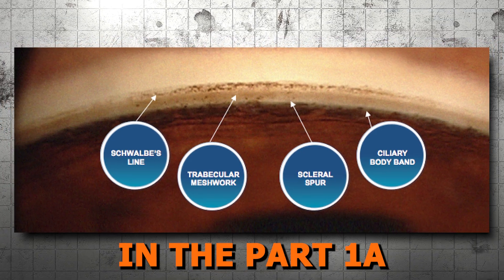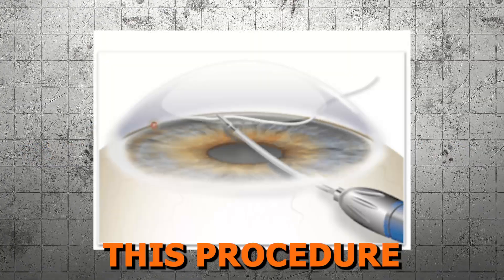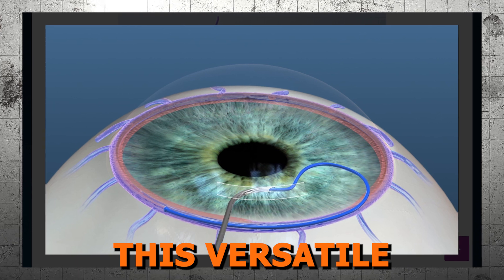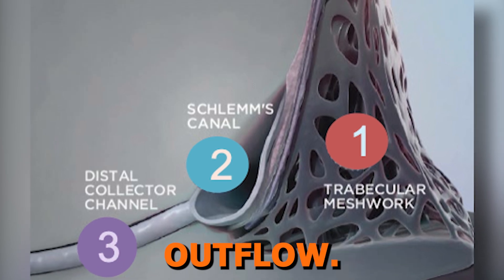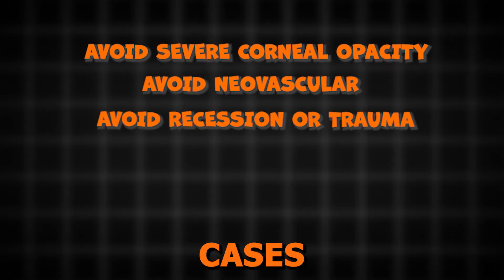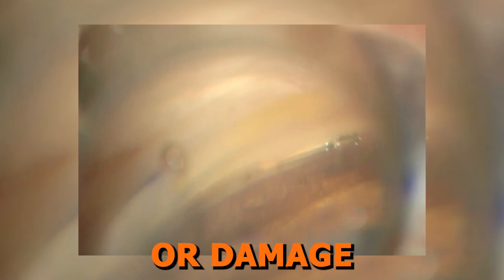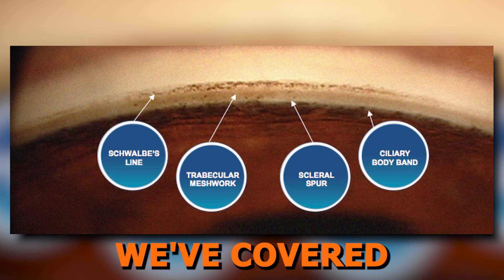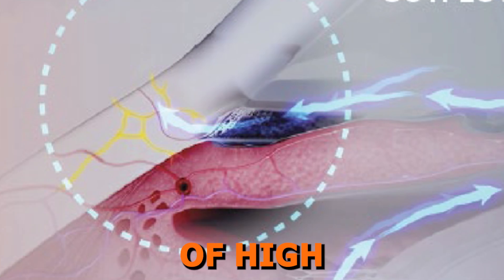MIGS Made Clear - GATT & OMNI Part 1B - Learn about Glaucoma TrabecuLOTOMY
Are you looking to gain more clarity on MIGS (Minimally Invasive Glaucoma Surgery) techniques and become MIGS confident? Welcome to MIGS Made Clear, where we break down micro-invasive glaucoma surgery into bite-sized chunks so you can walk away with a much greater understanding and feeling more MIGS confident.

In this video, Dr. Constance Okeke dives into the fundamentals of trabeculotomy procedures as the part 1B extending fron the prior Part1A video focusing on goniotomy.  She provides a detailed breakdown of how they work to improve aqueous outflow by targeting the trabecular meshwork. She highlights the specific devices used for these procedures, including their mechanisms of action, indications, and key benefits. Whether you're new to MIGS or looking to refine your approach, this video offers practical insights for managing glaucoma through precise and minimally invasive techniques.

The MIGS Made Clear video series is proudly supported through an unrestricted educational grant from New World Medical, Nova Eye Medical, and Sight Sciences.

Time Stamps
00:10 Video Agenda
00:41 Review of Part 1A - Goniotomy
01:28 Gonioscopy-Assisted Transluminal Trabeculotomy (GATT)
02:43 OMNI Surgical System
03:59 Ideal Patient for Goniotomy/Trabeculotomy
04:18 Contraindications for these Devices
06:00 Summary
06:52 Stay Informed and Additional Resources

✨ FREE Top MIGS Challenges Survey Report: Learn from real-world feedback on the most common MIGS challenges and how to overcome them in your practice.

✨ FREE MIGS Made Clear 101 Primer: Get a quick and easy guid
e on the basics of MIGS, perfect for both beginners and seasoned professionals.Download

✨ FREE Real Life MIGS Success - 15 Clinical Vignettes of Su
ccessful MIGS Cases: See how MIGS works in real-life scenarios with detailed clinical vignettes that showcase successful outcomes.

✨ The Glaucoma Guidebook: If you want to better understand the basics of glaucoma is and how to help patients maintain healthy vision, consider getting a copy of this multi-award-winning Johns Hopkins Health Book, written by Dr. Constance Okeke, that empowers patients to protect their eye health through education and taking action. A great reference not only for patients and family, but for anyone who touches glaucoma (ie students, staff, industry).

WATCH THESE VIDEOS NEXT:
🎥 MIGS Made Clear - for those new to MIGS who want to gain understanding and confidence with options
🎥 MSSS - MIGS Success Surgical Secrets - for new and active MIGS surgeons wanting pearls in the

Dr. Constance Okeke, MD, MSCE is an Ivy League trained (Yale -college,medical/UnivPenn-masters/Wilmer-residency/Bascom-fellowship) board-certified ophthalmologist specializing in glaucoma and cataract surgery for over two decades. Under the umbrella of iGlaucoma LLC, her education company, Dr. Okeke has touched tens of thousands of lives - doctors, students, eyecare professionals, patients, community - through glaucoma education in the form of videos, books, consulting, speaking and other educational products and forums. As the founder of the AGE (Advocates for Glaucoma Education) Initiative, she continues to combat glaucoma blindness through addressing the unmet need of global education, research and mentoring the next generation.